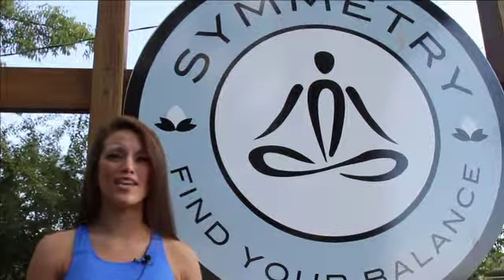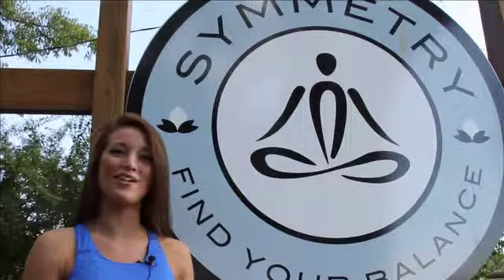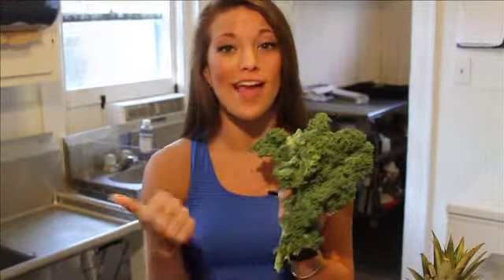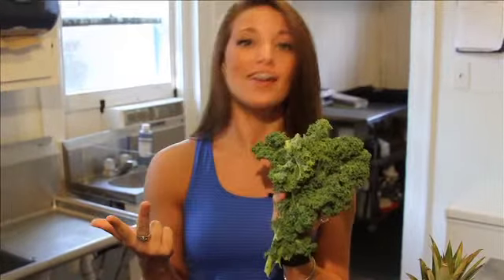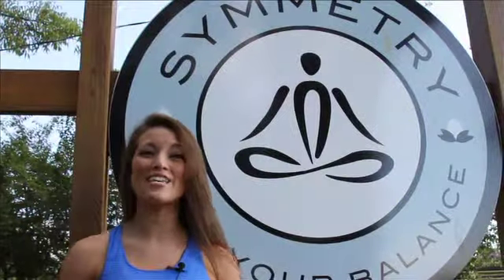Powerboost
Center of Symmetry, Powerboost